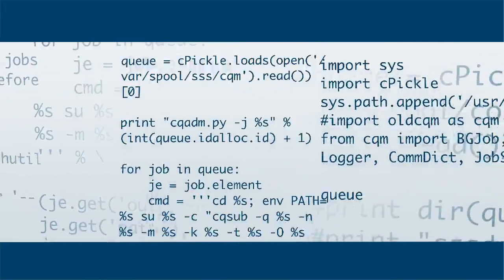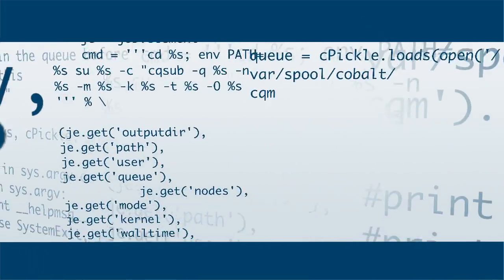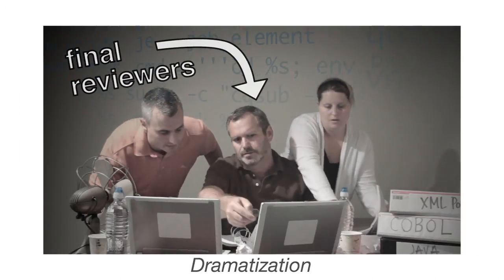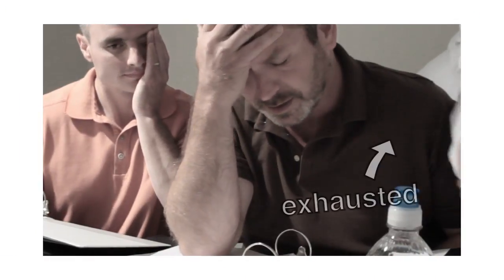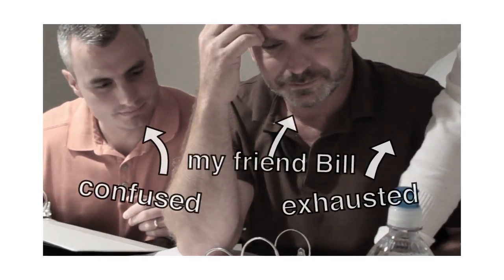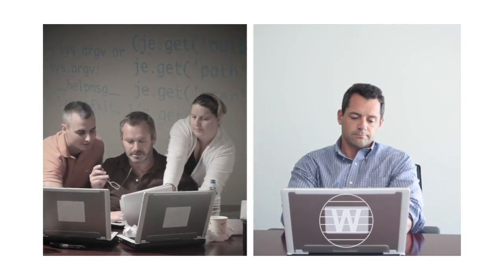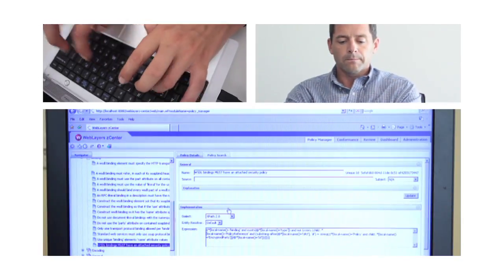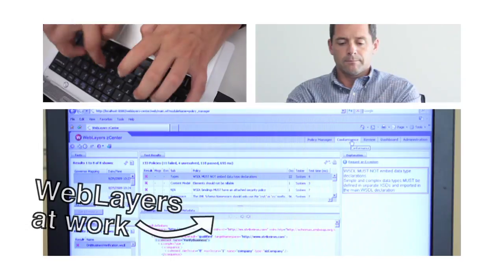True Confession.mov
weblayers automated governance solutions for design time governance